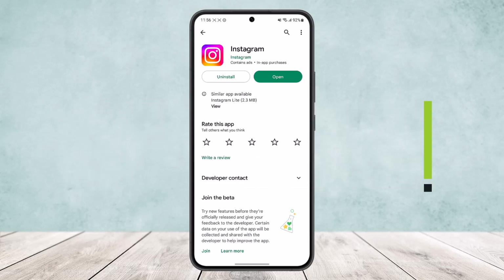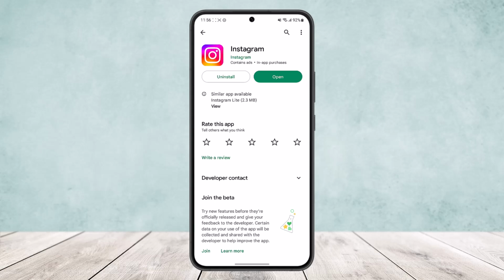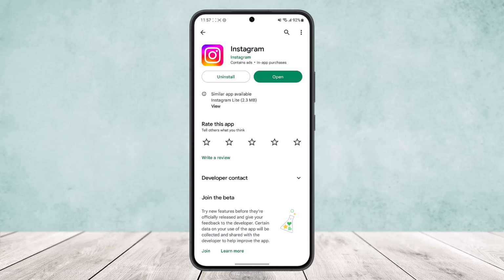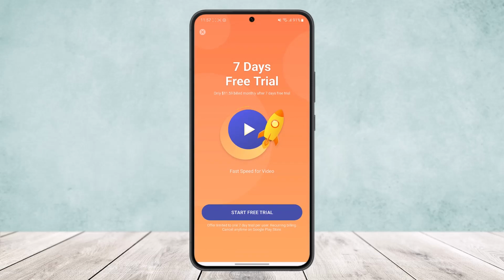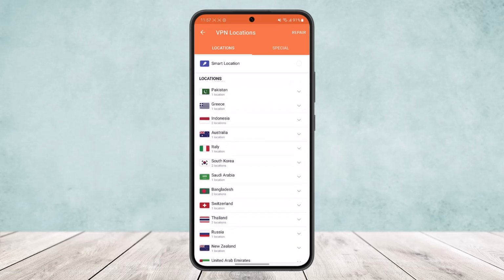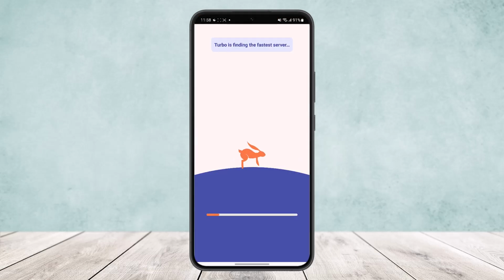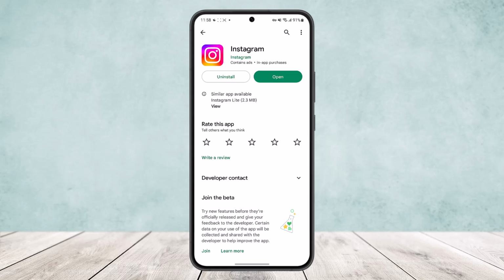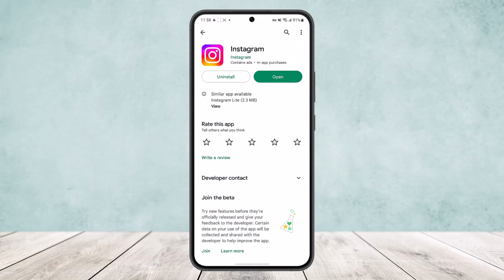How To Fix This Instagram Song Is Currently Unavailable ! [EASY STEPS]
In this tutorial video, I will simply show you how to fix this Instagram song is currently unavailable . So just make sure to watch this video till the end.

~ Video Chapters:
0:00 Introduction
0:21 Connection & Update
0:49 VPN
0:23 Reset Instagram